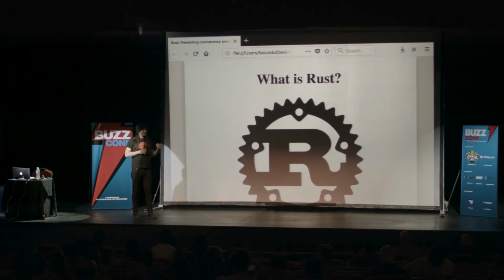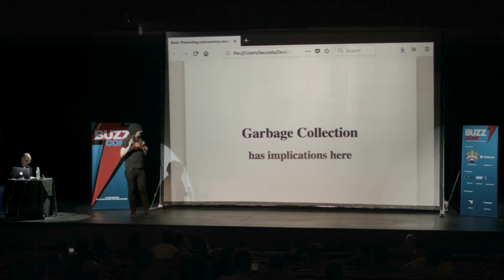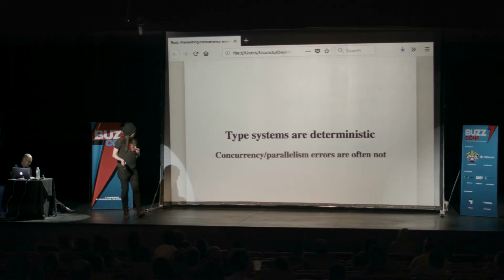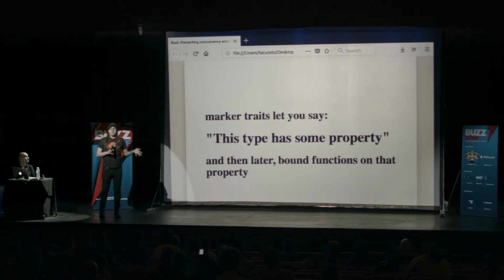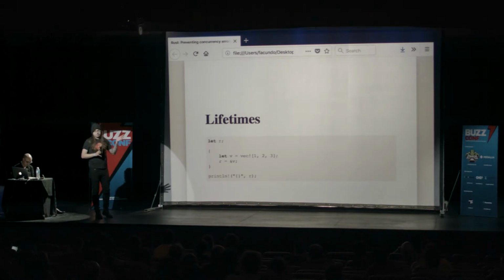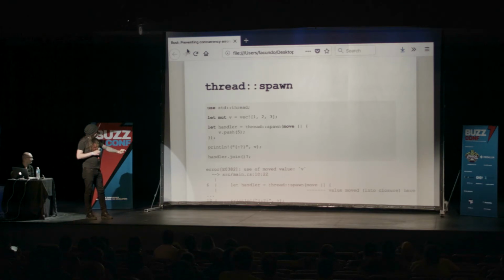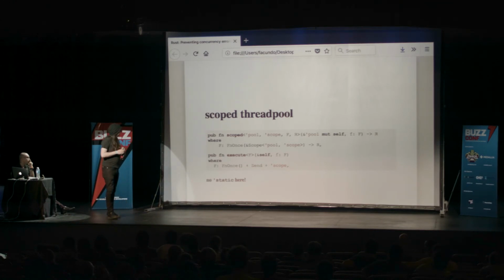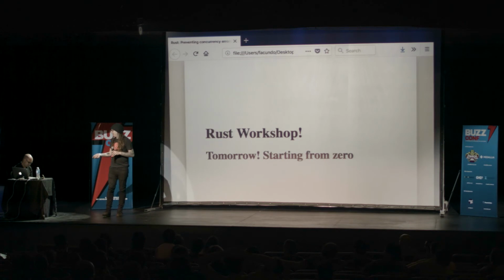BUZZCONF BA 2018 / Steve Klabnik / Rust: preventing concurrency errors at compile time